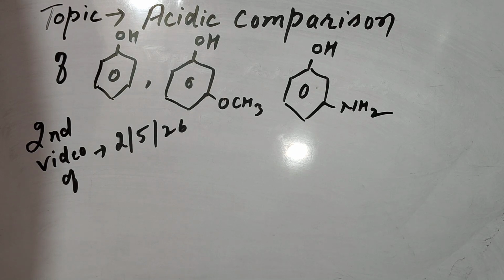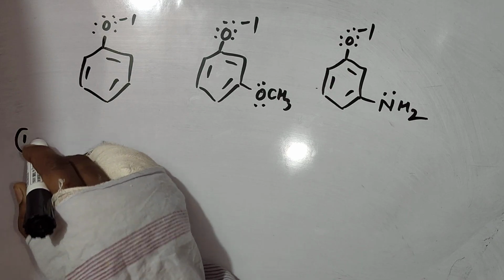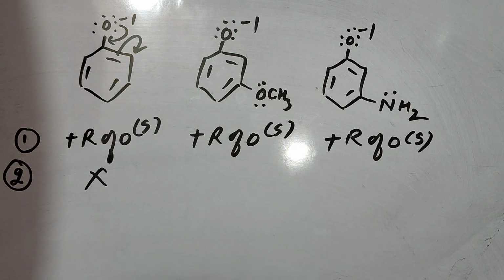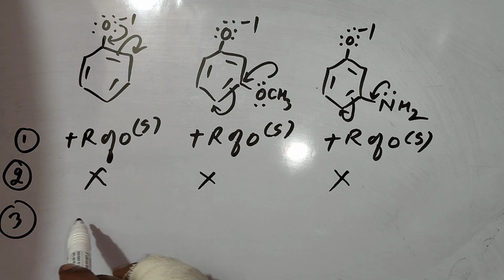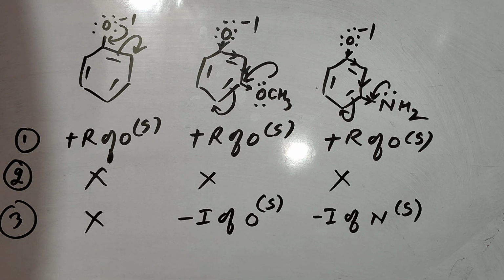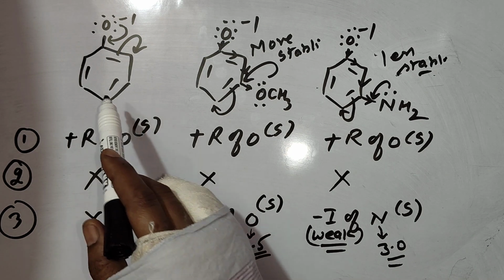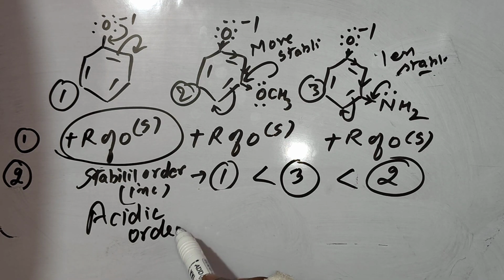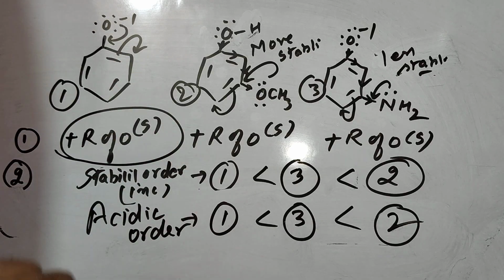Acidic comparison of phenol, meta methoxyphenol and Meta aminophenol